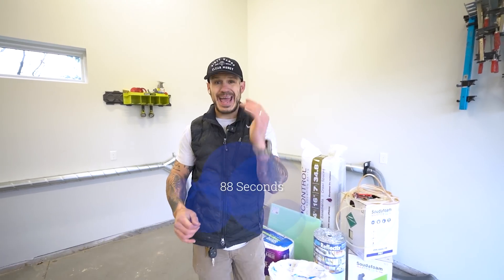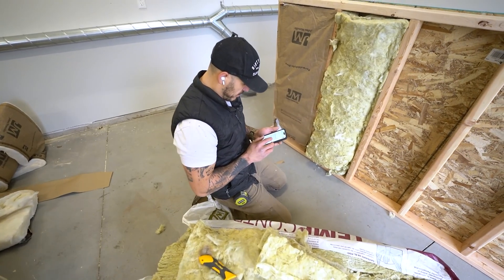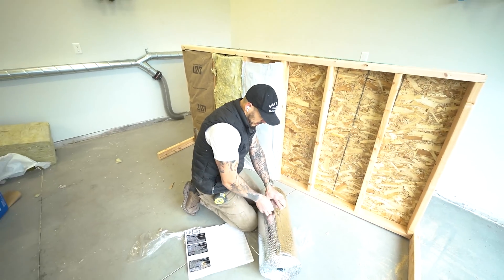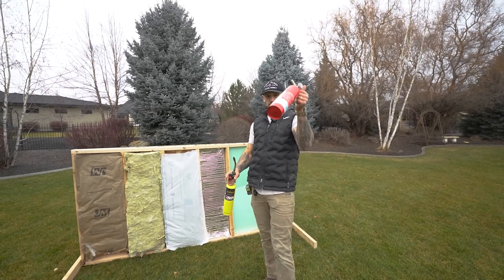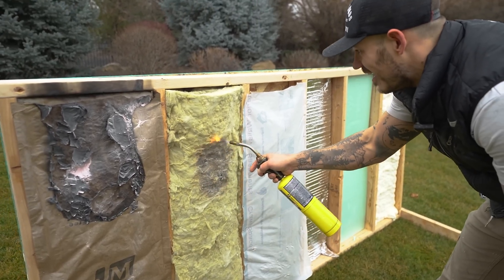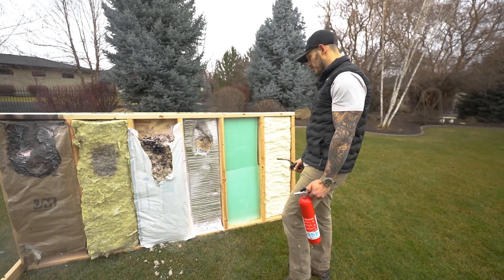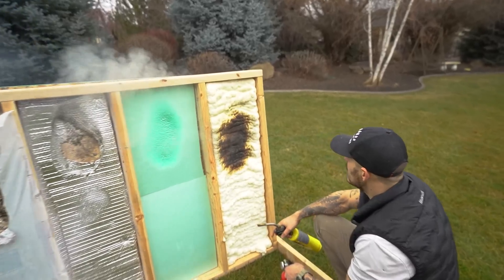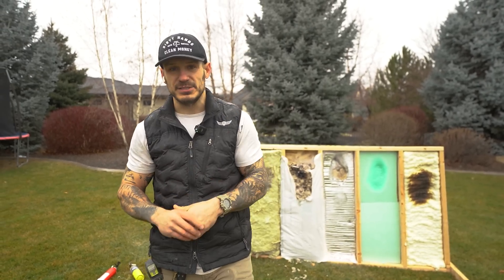I Tested 7 Most Flammable Home Insulation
In this video, we test the most flammable vs least flammable insulations to see which is safer for your home. See the results and choose wisely!